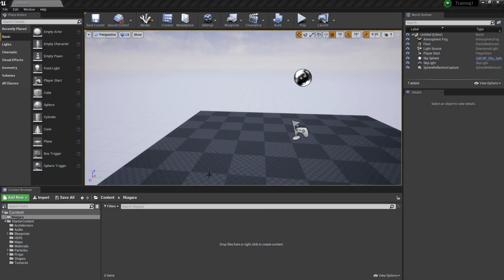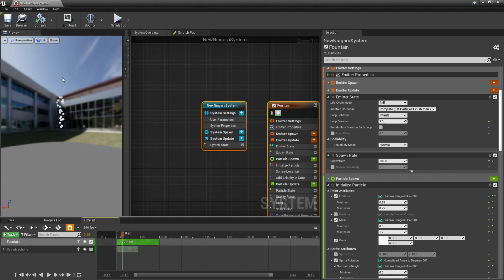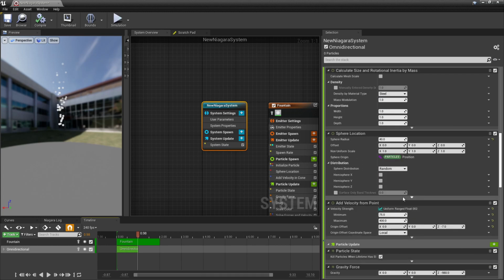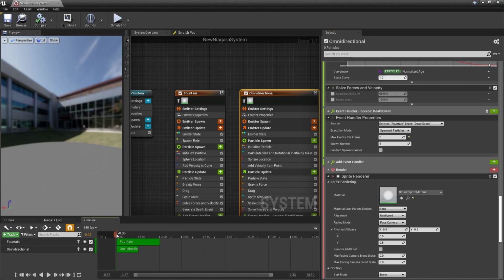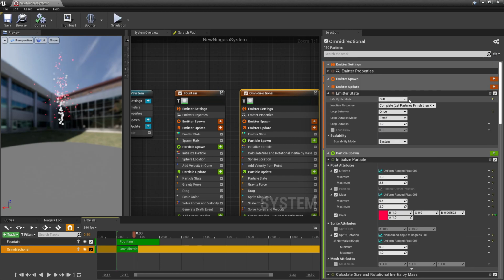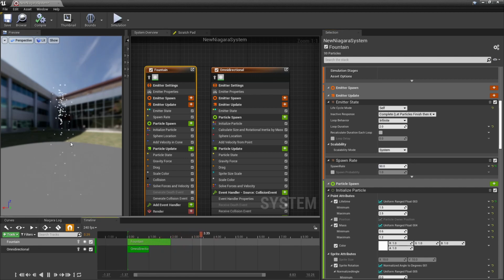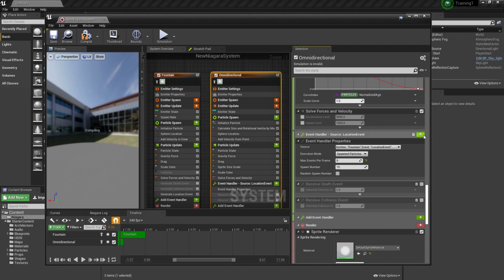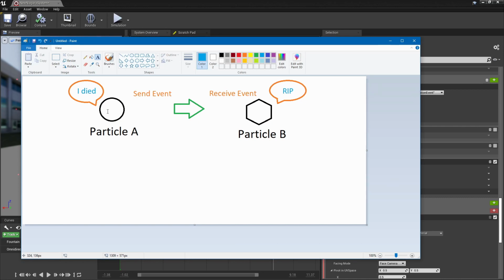UE4 4.25 Niagara Event Handler Simplest Example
Demonstrating the concept of Event Handler in its simplest form with simple examples.